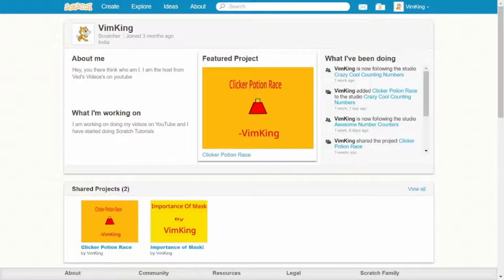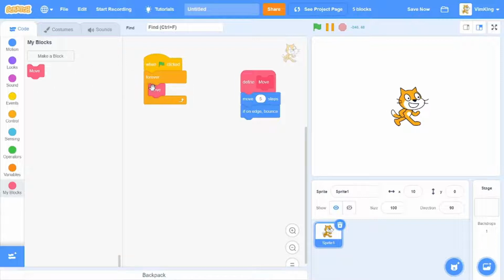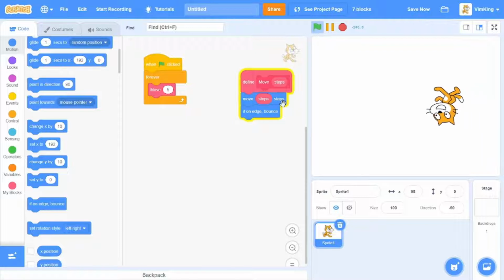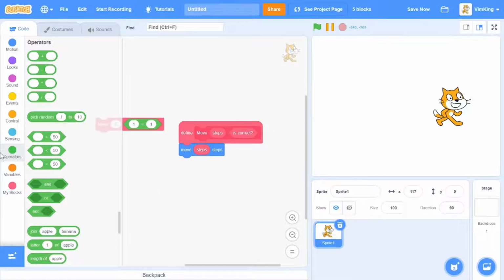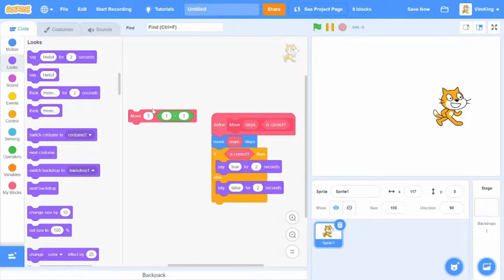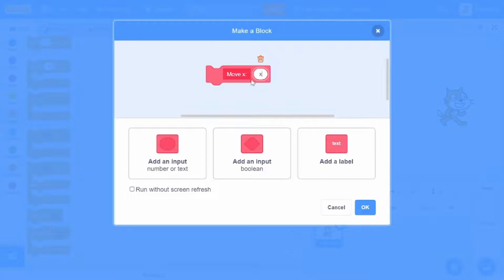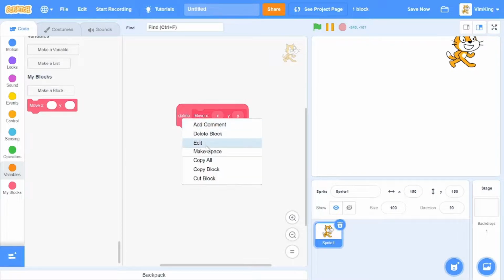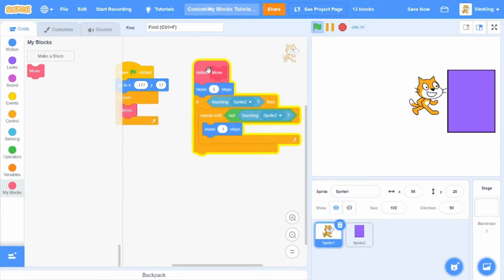Scratch Custom Blocks Tutorial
So guys, Nearly all new scratchers will be thinking what is the "My Blocks" Category in Scratch. To help with that question I have explained the " My Blocks" category.